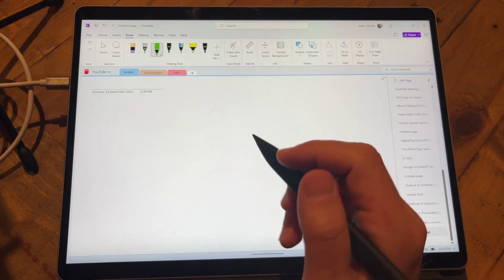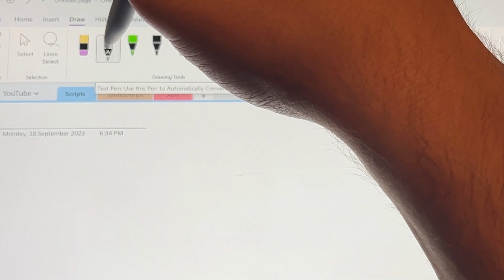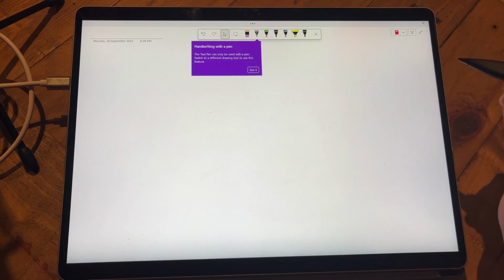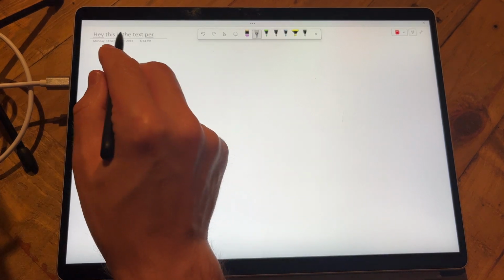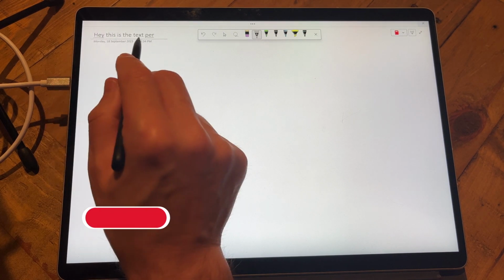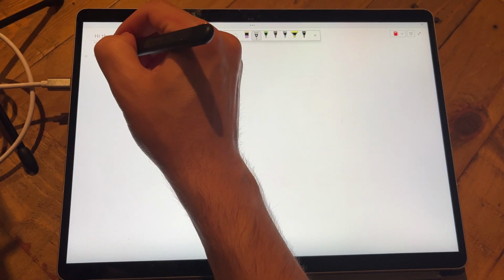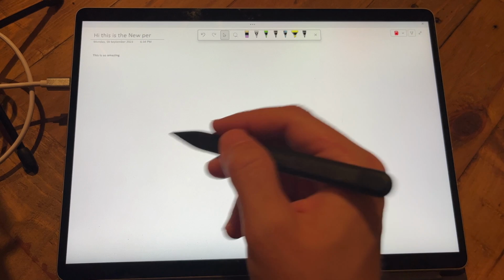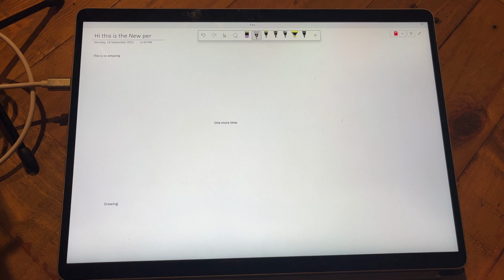How To Automatically Convert Handwriting To Text in OneNote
In this video we look at what could be one of the most requested OneNote features ever which is how to automatically convert handwriting to text on OneNote.

OneNot has had the ink to text option for years that allows you to select handwritten notes and convert it to text but with the new Text Pen.